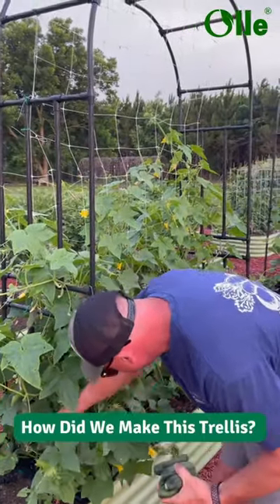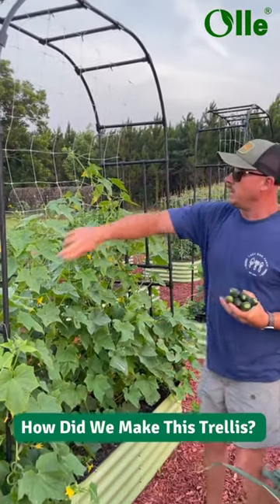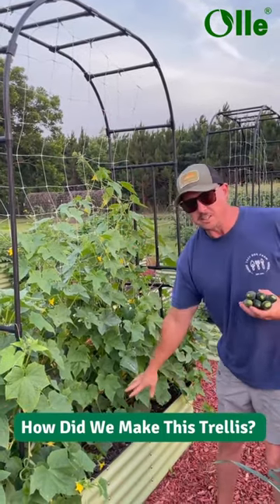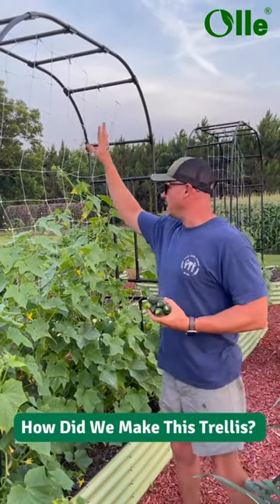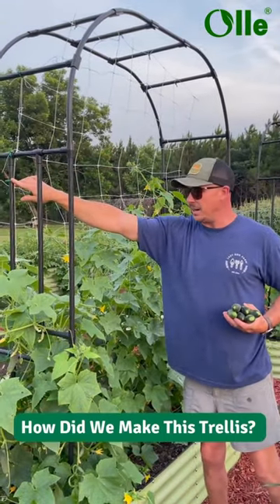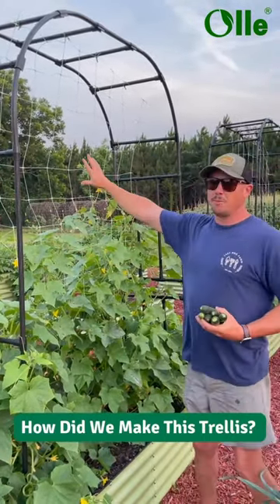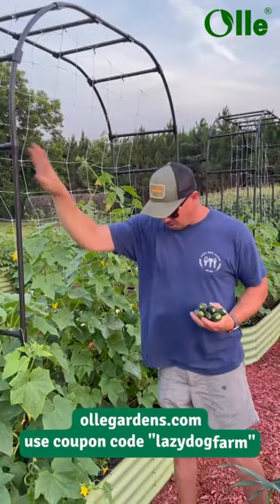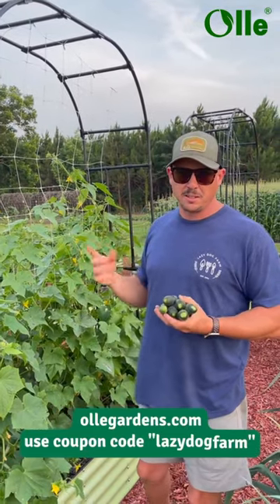Garden Trellis Idea for tomatoes, cucumbers, & vegetables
Expand your garden with Olle Garden Trellises! Perfect for cucumbers, tomatoes and more, they'll support your plants to grow vertically and make the most of limited space. Add a beautiful backdrop to your Olle raised beds and create a thriving vertical garden with our trellis! @Lazy Dog Farm
Ever thought about growing your own vegetables? There's nothing healthier than growing your own food and it's much easier than you think.

The Olle galvanized garden bed in the video is the best choice for you to plant, no matter whether your planting area is large or small. And there's one of the best ways to fill a garden bed: Hugelkultur. Hugelkultur translates to “mound or hill culture.” It is especially applicable in areas where soil retention and drainage are poor, which is typical of soils found in urban areas.
Hugelkultur is a perfect way to fill your raised garden bed. How do you build a Hugelkultur raised bed vegetable garden? The materials used include large rotting logs, sticks, and other debris that are layered with grass clippings, coffee grounds, compost, and other organic matter. As the material breaks down, it creates a flourishing environment for beneficial fungi and microbes that mimics the natural landscape of a forest. There are many advantages to the Hugelkultur method, including soil quality improvement, minimal maintenance, and water retention.

In the Hugelkultur method, for filling a raised garden bed, the large pieces are laid at the bottom as they will take the longest time to decompose. In the picture above, the piling logs may take up to 5 years before the base sponge breaks down into rich, wonderful raised garden bed soil. The smaller pieces are placed on top of the larger pieces to fill space, such as branches and sticks, and then grass clippings, leaves, and kitchen scraps. Compost and topsoil are on the top two layers of your raised garden bed so you can start planting as the organic matter beneath decomposes， creating a superior growing area for fruit and vegetables.

If you love growing your own food, why not take a look at our online store which has a good discount right now, plus you can join our affiliate and make a little extra money:

We’re Olle, we'll share knowledge of galvanized metal garden beds that helps you turn your backyard into your own supermarket. I also share simple and cheap home garden tips to grow your own vegetables. Whether you're a total beginner or a seasoned green thumb, our online store has something for everyone.